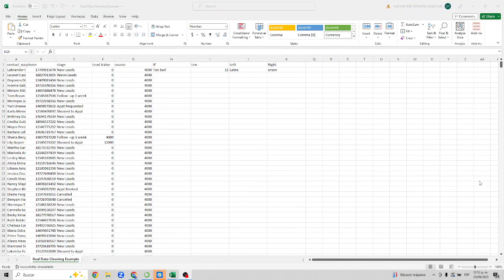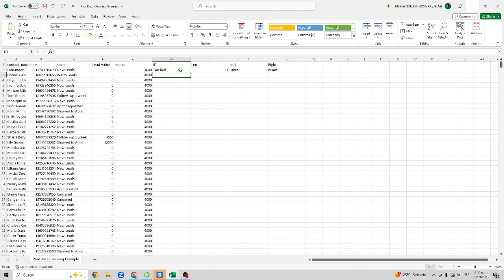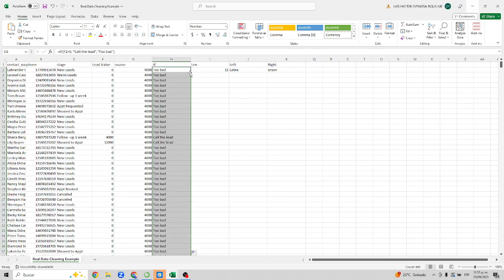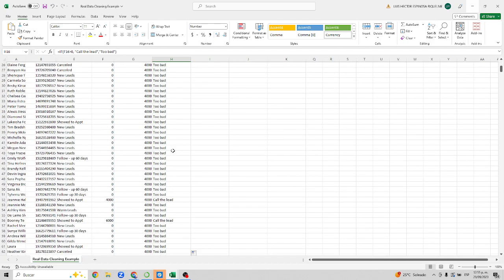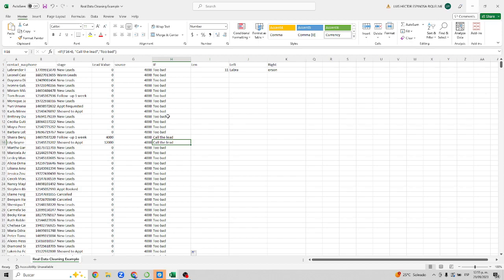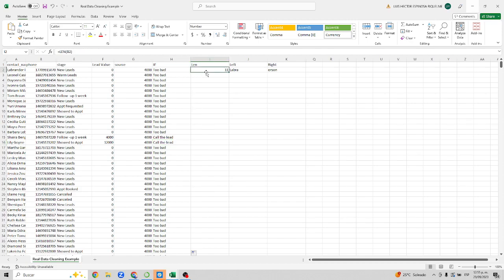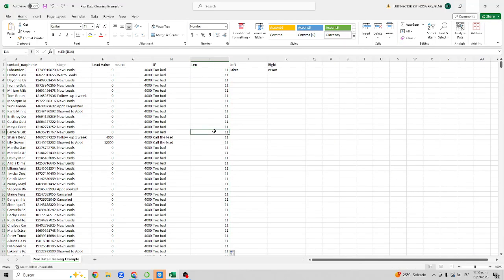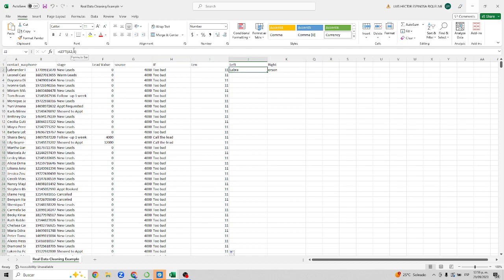Data Analyst FREE Bootcamp - How to use IF and LEN functions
Welcome to the next video from my FREE Data Alayst Bootcamp.

Here I'm going to explain 4 functions:

1. IF
2. LEN
3. LEFT
4. RIGHT